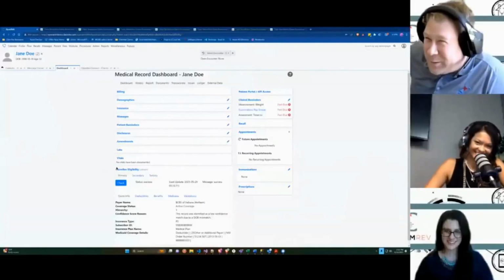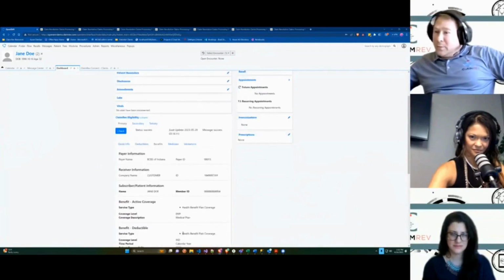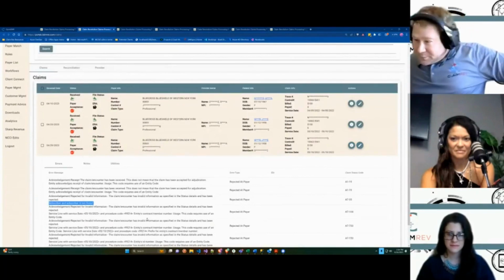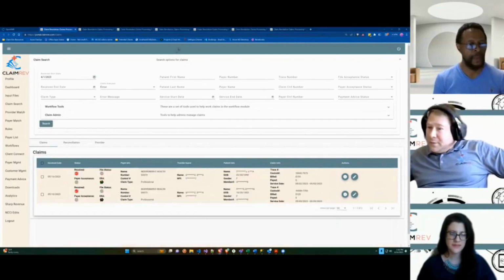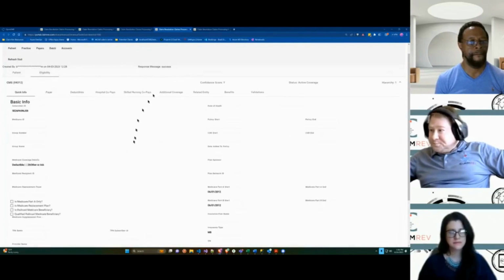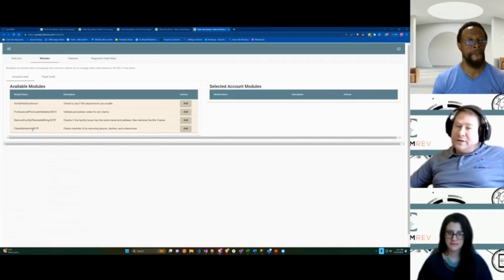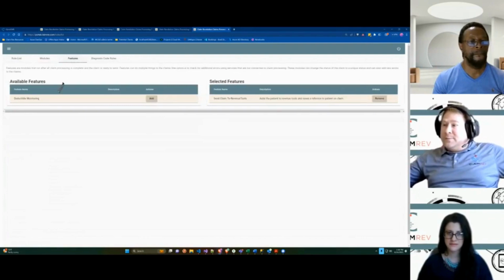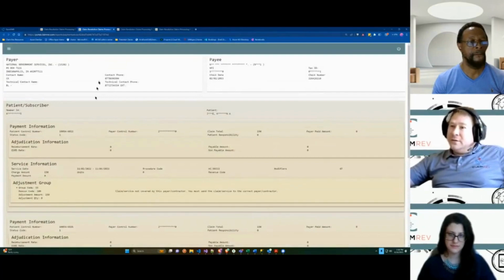Maximize Your Medical Billing Efficiency with OpenEMR & ClaimRev - Eligibility Checks Made Easy!"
Tutorial to demonstrate how to effortlessly conduct eligibility checks for your patients, ensuring accurate claims submission and timely reimbursement.